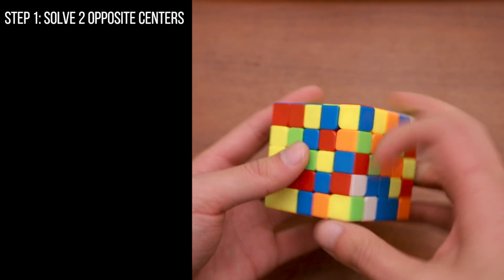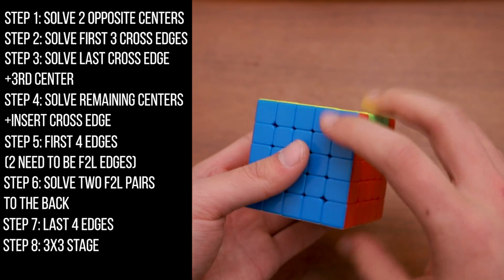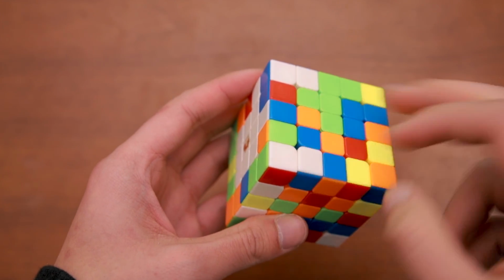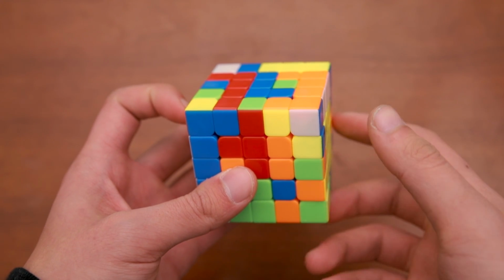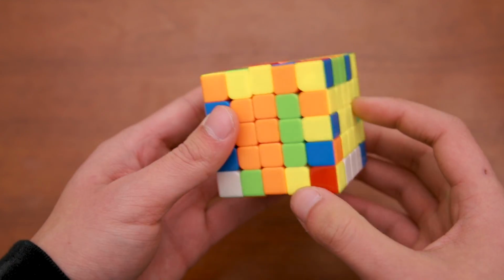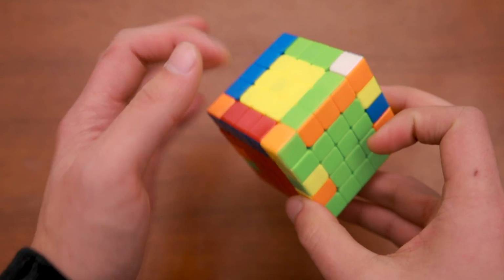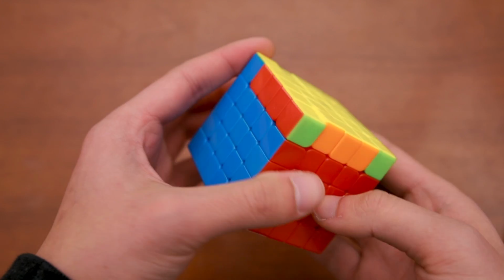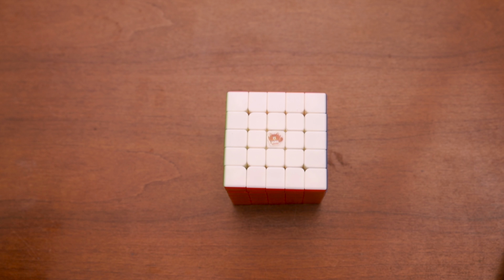Yau5 Method Overview for 5x5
Planning to make more Yau 5 videos! Let me know what you want to see.

Cube: Cubicle WuShuang M